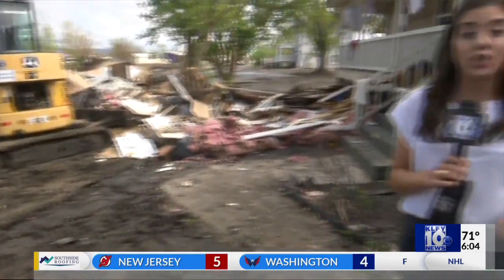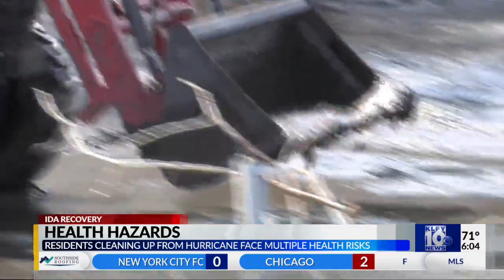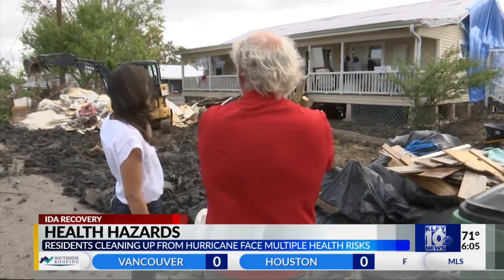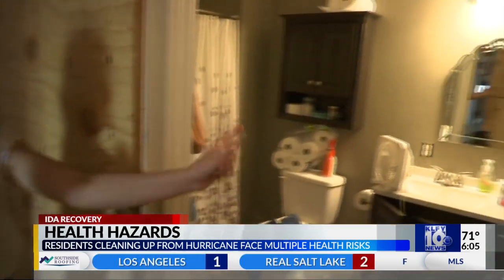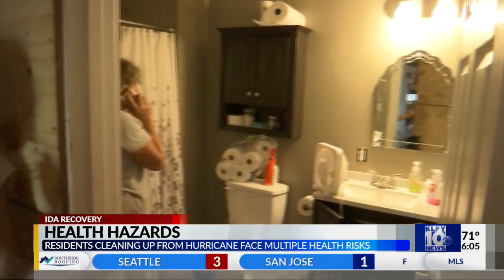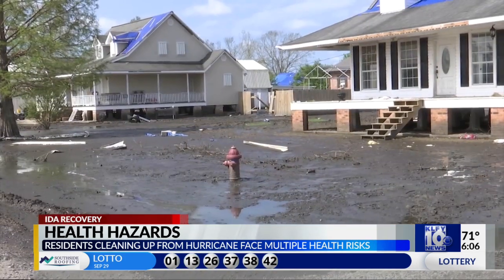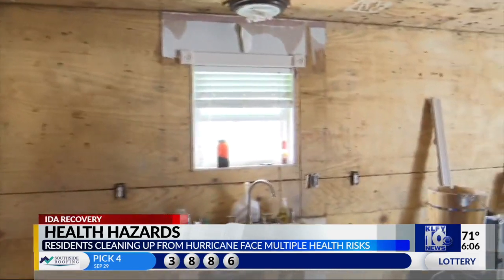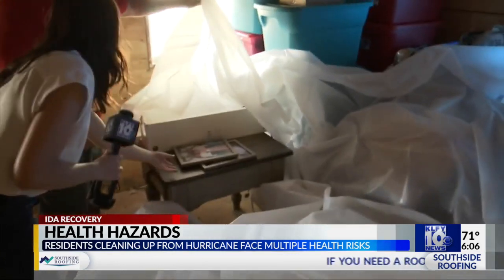IDA: Mud and mold are just two health hazard people need to be aware of during Hurricane Ida cleanup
The mud was tested by scientist Wilma Subra. She says a whole host of organisms and chemicals are in the sediment sludge. This can cause your skin to burn, your eyes to itch, and even you can develop a serious cough. “I’ve done a lot of surveys after hurricanes of the health impacts and they always correlated back to what was in the sediment sludge and mold,” says Subra.